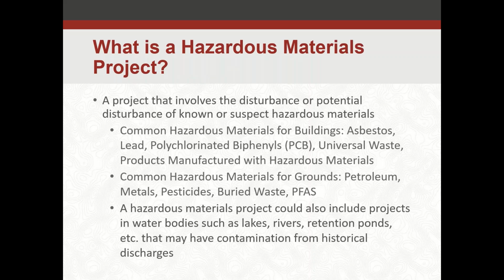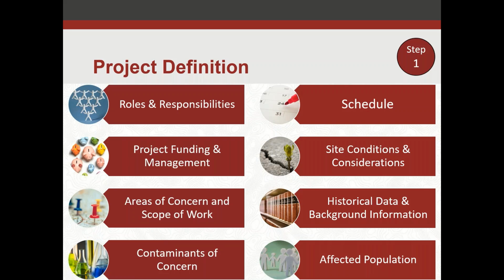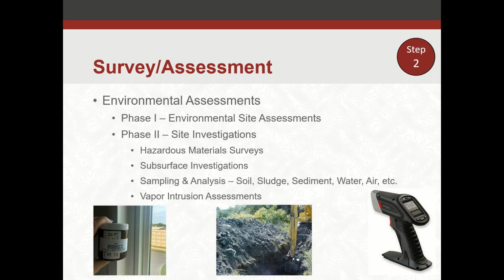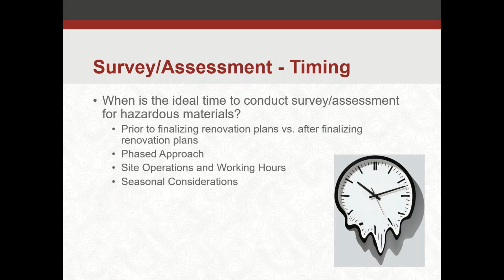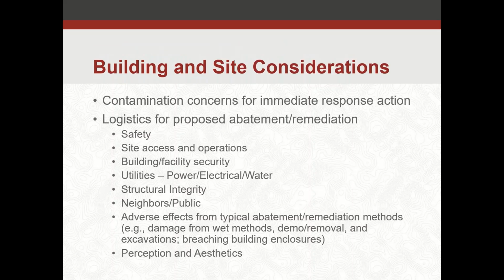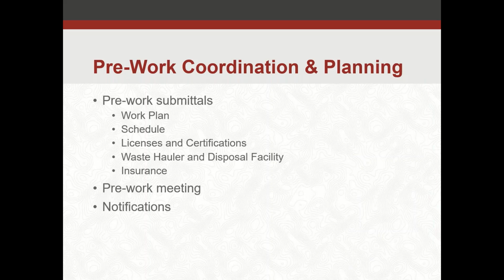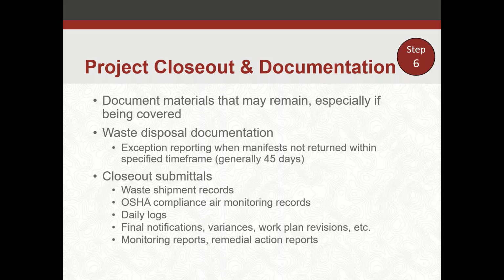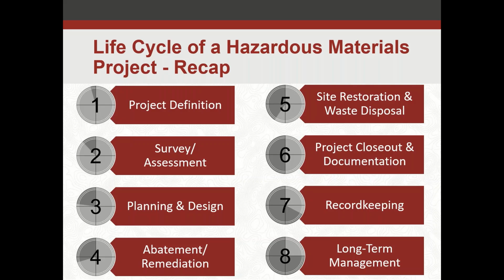Life Cycle of a Hazardous Materials Project